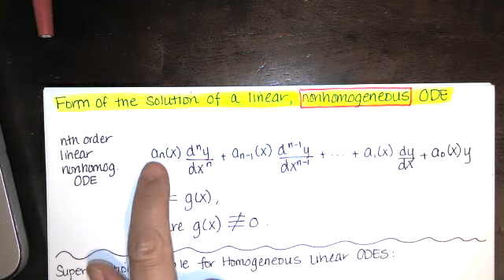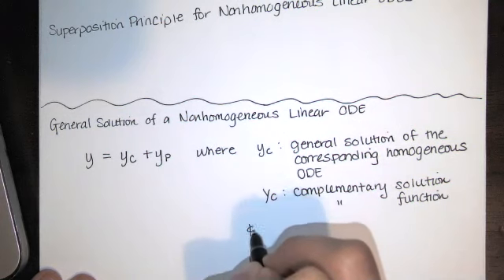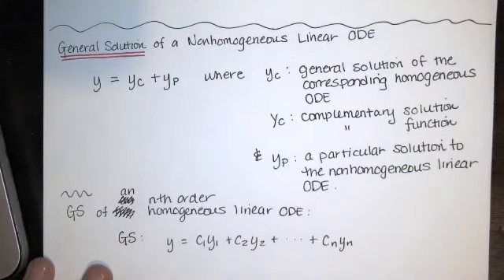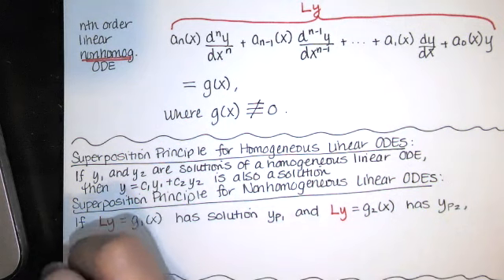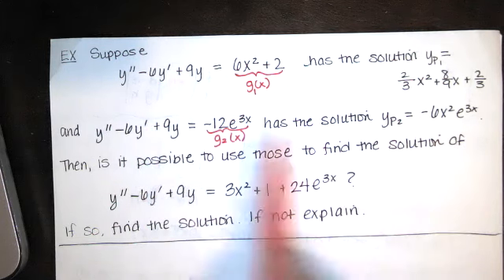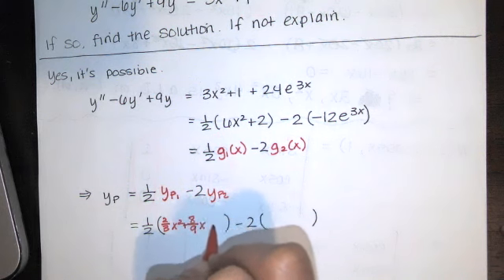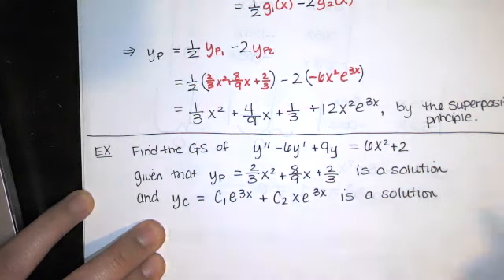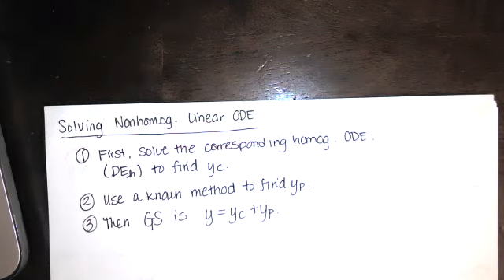28. Solutions of Nonhomogeneous Linear ODEs and Superposition Principles - Differential Equations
In this video, we discuss the form of the solution of nth order, nonhomogeneous linear ODEs, and we define the superposition principle for homogeneous ODEs and for nonhomogeneous ODEs. Then we look at some examples.